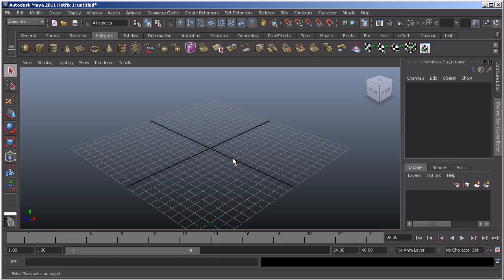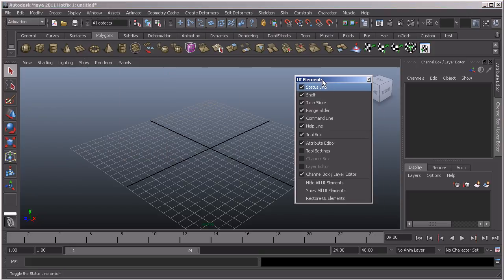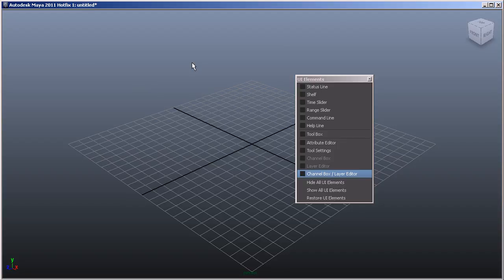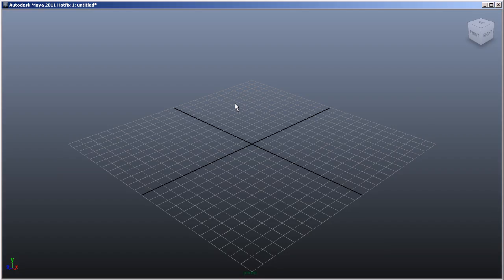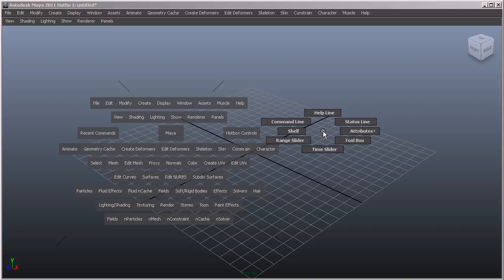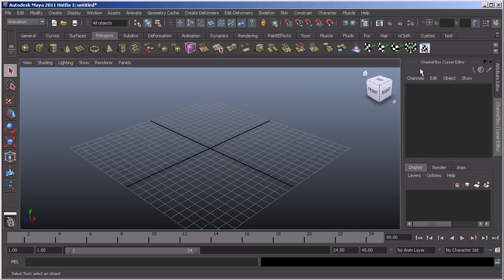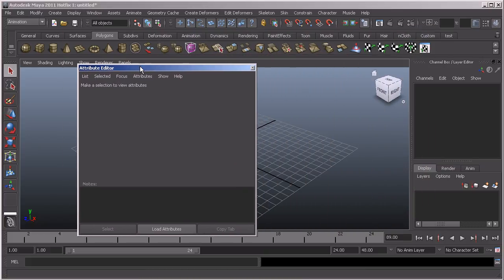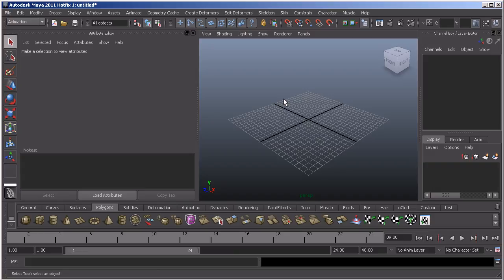10 Maya UI Customising the UI (Tutorial)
Introduction to Maya
Maya Eğitim Seti Bölüm 10
Autodesk Maya Tutorial Episode 10